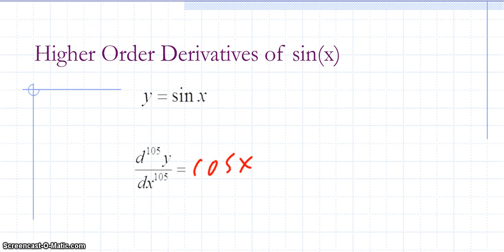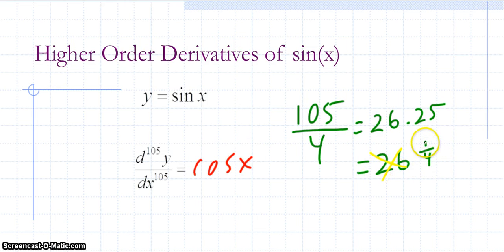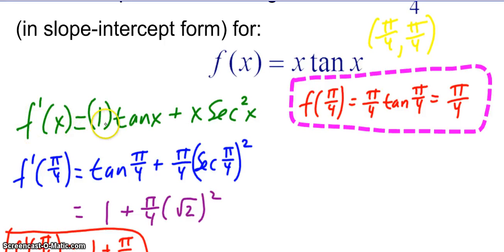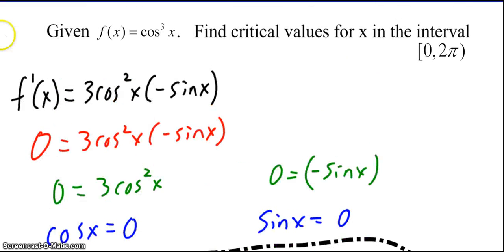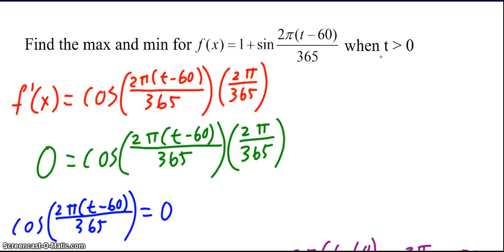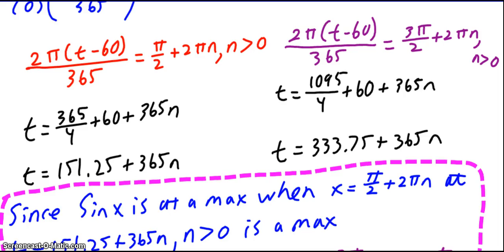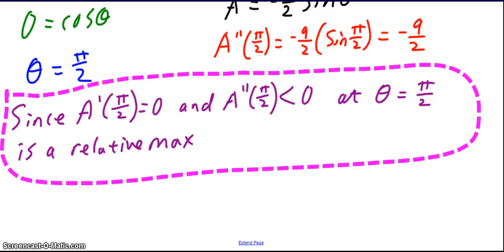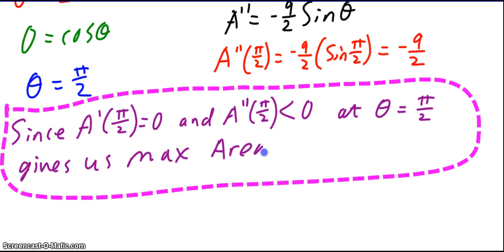trig derivatives and applications